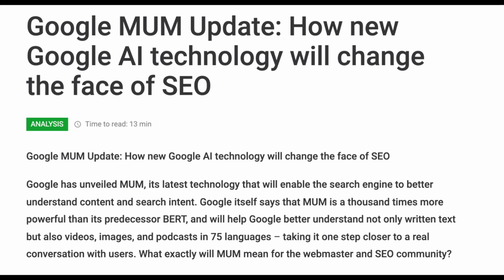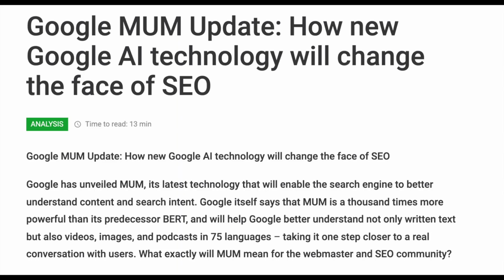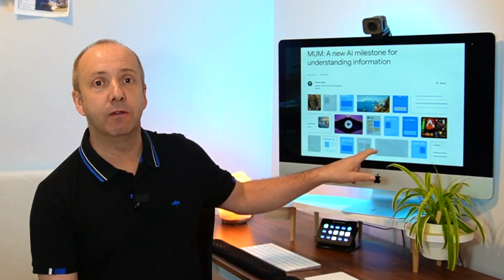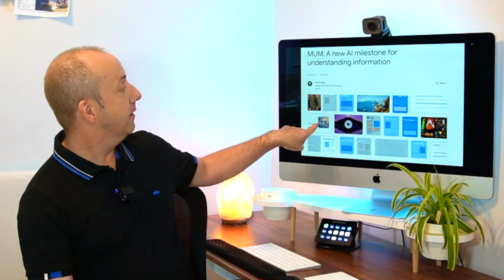Google MUM AI update rolling out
Google has unveiled MUM, it's the latest technology that will enable the search engine to better understand the content and search intent.

Google itself says that MUM is a thousand times more powerful than its predecessor BERT, and will help Google better understand not only written text but also videos, images, and podcasts in 75 languages.

Should you be worried for the written blog content?

What exactly will MUM mean for the webmaster and SEO community?

I think it will be a game-changer for leveling out the competition. Hear my thoughts in this video.